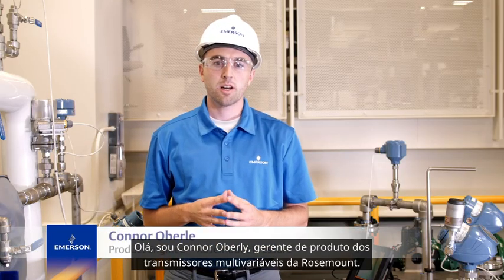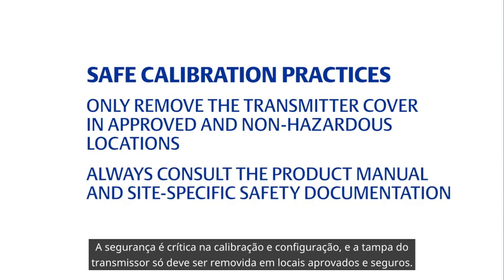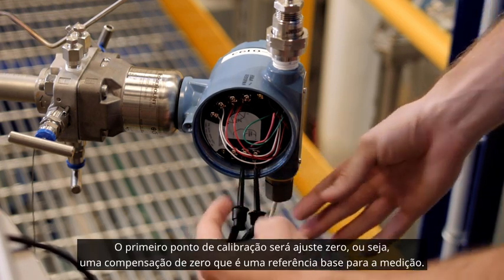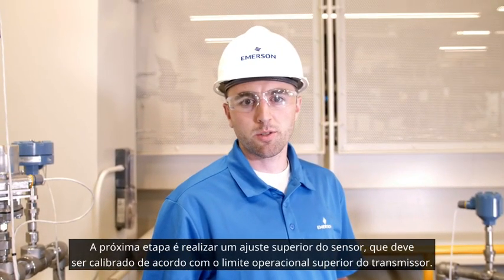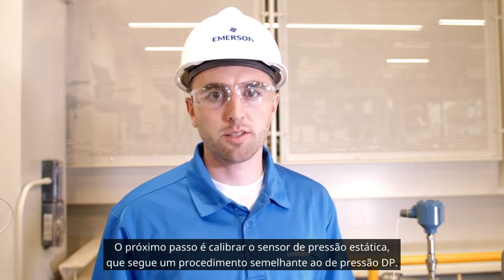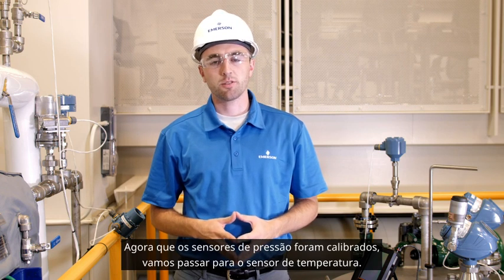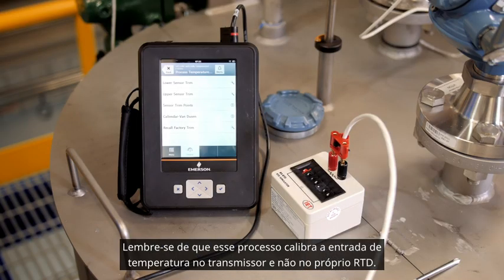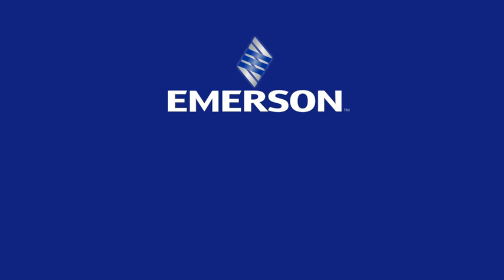Como Calibrar o Rosemount 3051SMV Transmissor de Pressão utilizando o AMS Trex Device Communicator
Aprimore suas operações medindo três variáveis (pressão diferencial, pressão estática e temperatura do processo) em um único dispositivo. Seguindo estas etapas recomendadas, aprenda a calibrar o Rosemount™ 3051S Transmissor MultiVariable™ da Emerson.